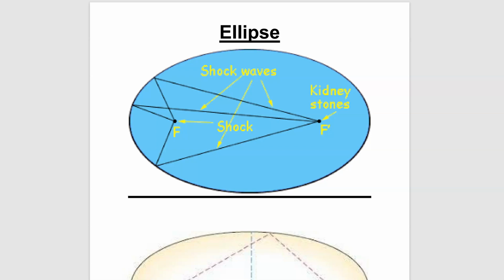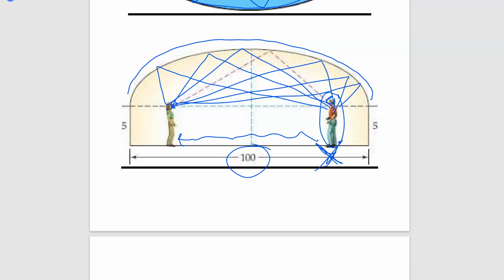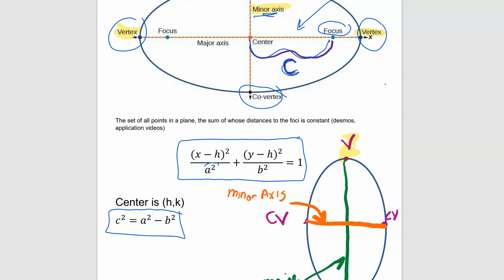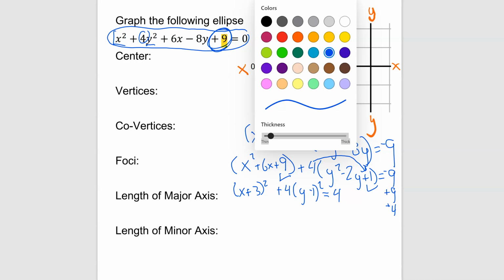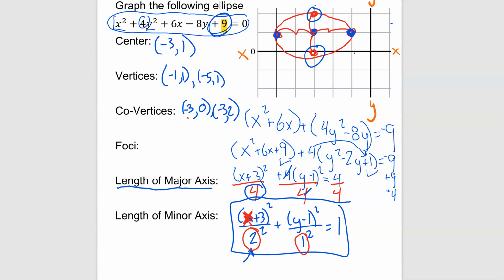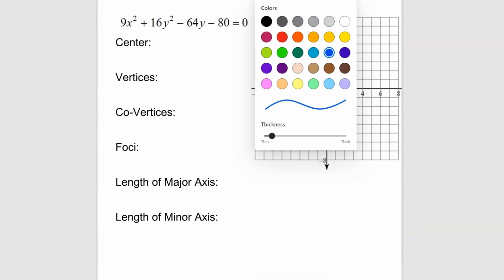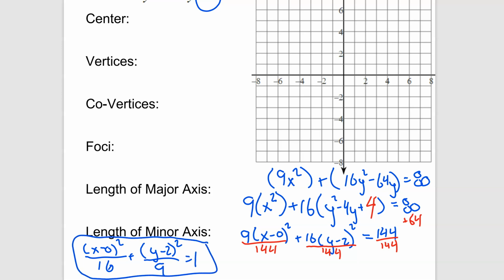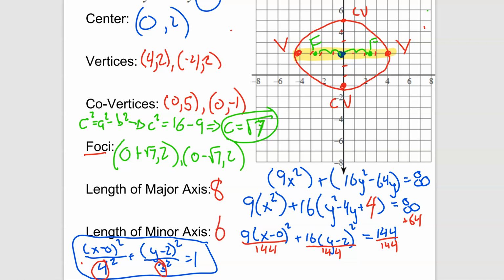Pre-Calculus: Ellipse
Putting into standard form and finding all the various parts of the ellipse (foci, vertices, etc..)